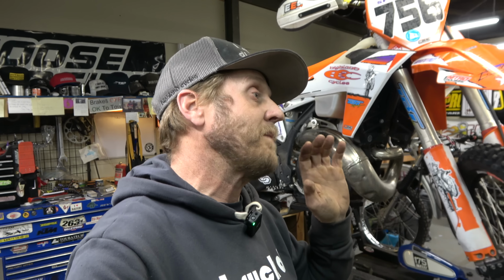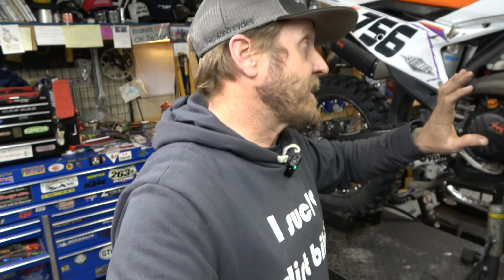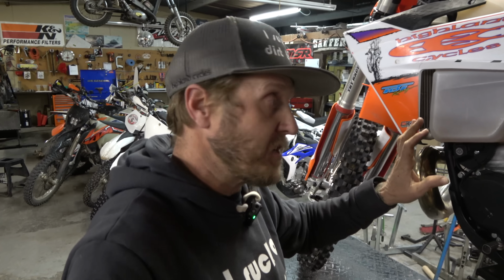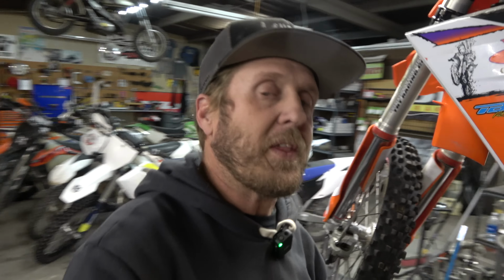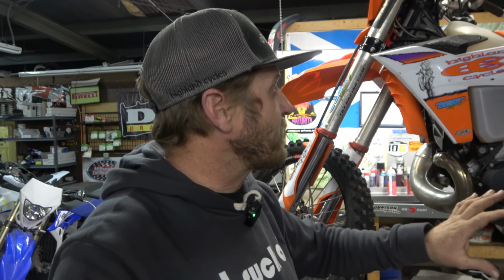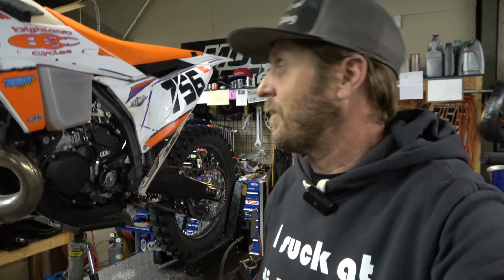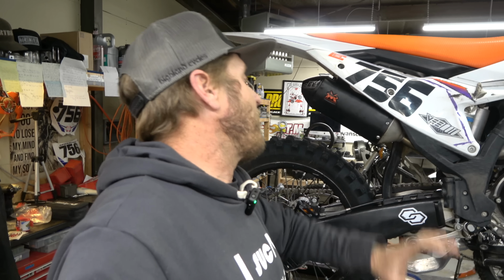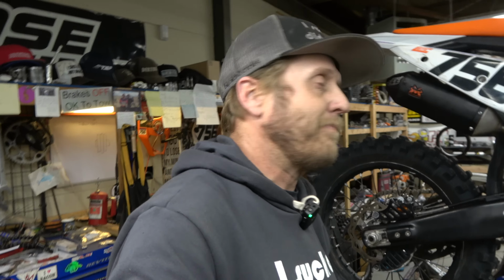2024 KTM 300 XC-W | What is it going to be | TBI vs TPI | Highland Cycles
Here is our best guess at what KTM is going to do with the 2024 KTM 300XC-W